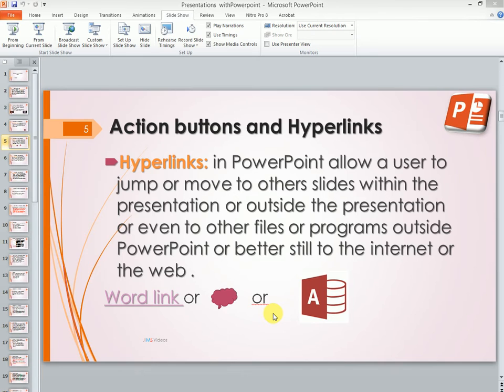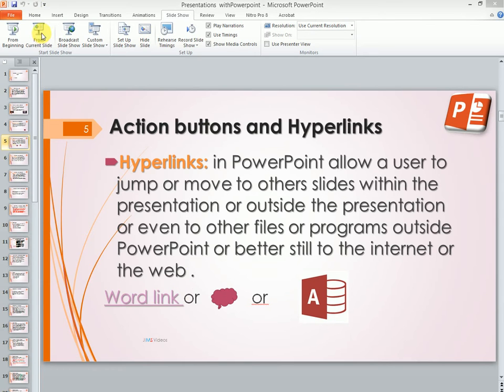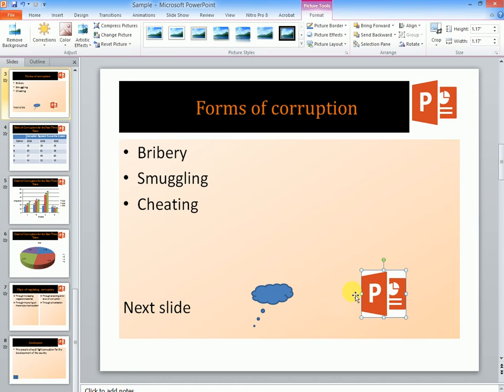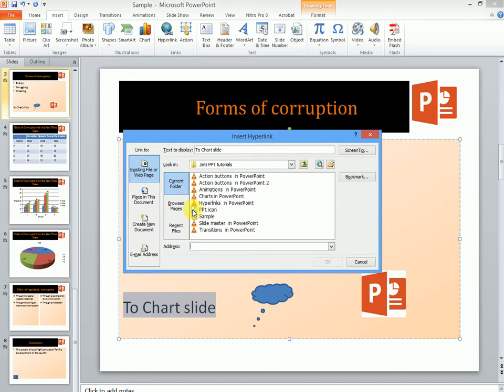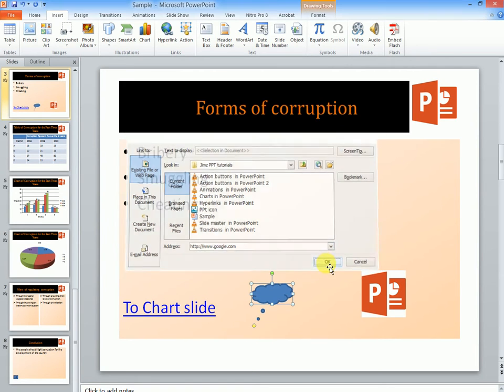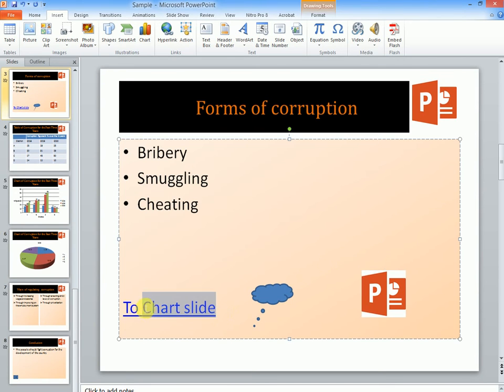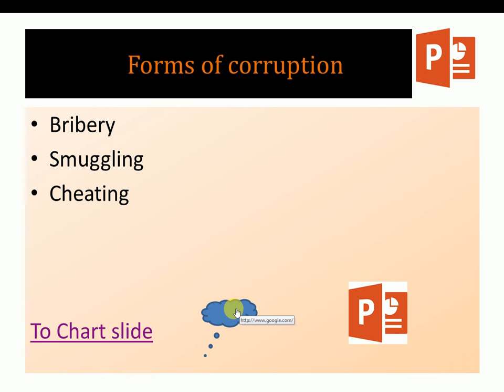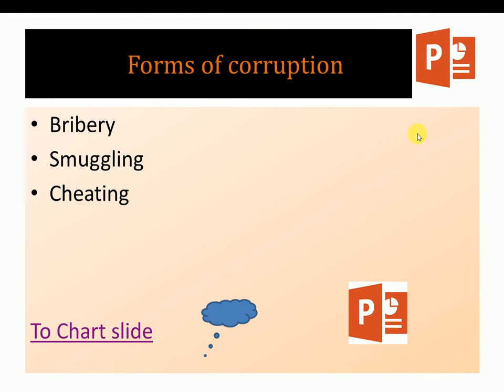Hyperlinks in PowerPoint part 2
How insert hyperlinks in Microsoft PowerPoint part 2